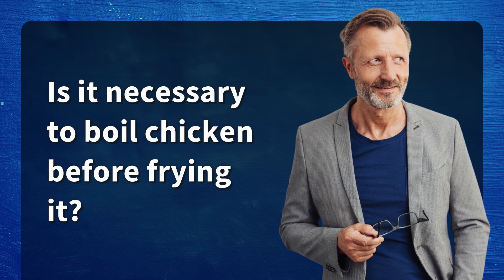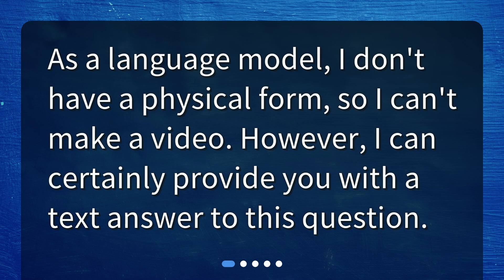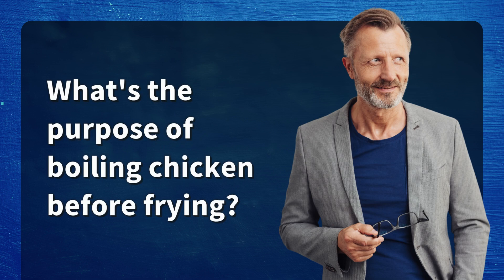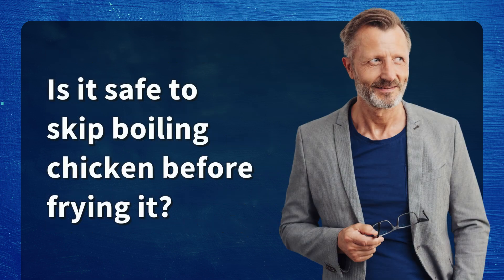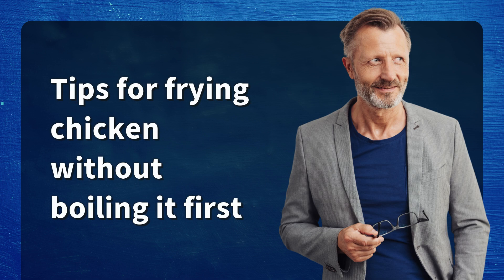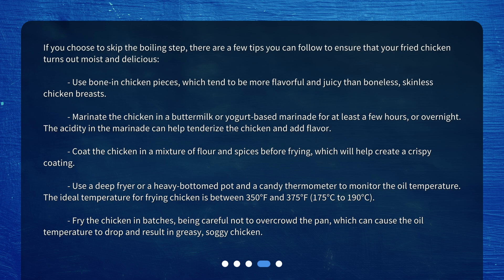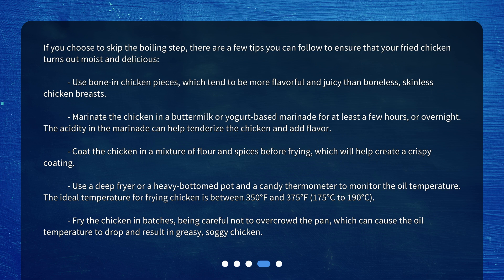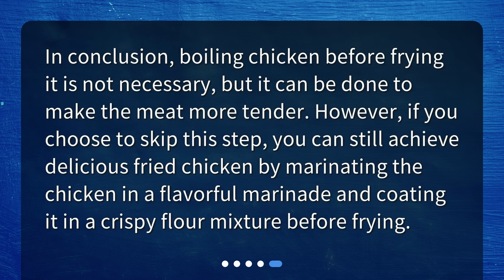Is it necessary to boil chicken before frying it?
"Is it necessary to boil chicken before frying it?" • Boiling chicken before frying: necessary or not? Find out the answer and learn some tips on how to make juicy and crispy fried chicken without the extra step. Don't miss out on this ultimate guide to perfect fried chicken!

00:00 • Is it necessary to boil chicken before frying it?
00:15 • What's the purpose of boiling chicken before frying?
00:38 • Is it safe to skip boiling chicken before frying it?
00:55 • Tips for frying chicken without boiling it first